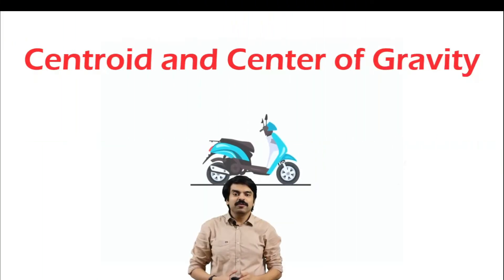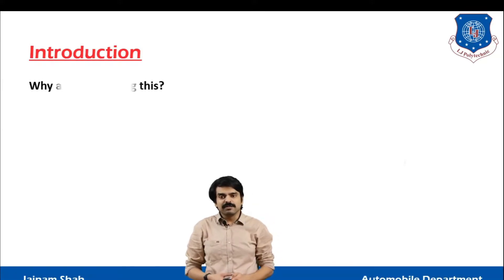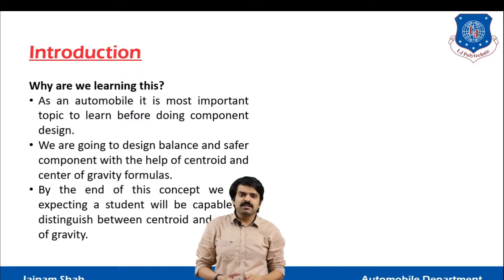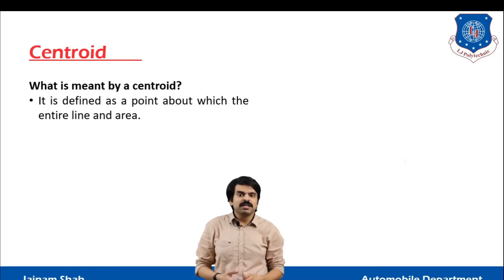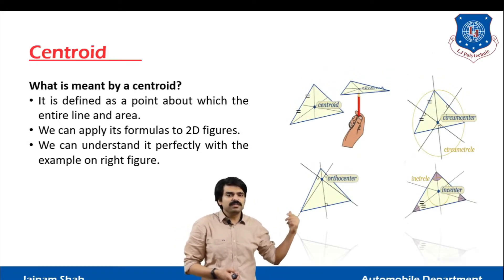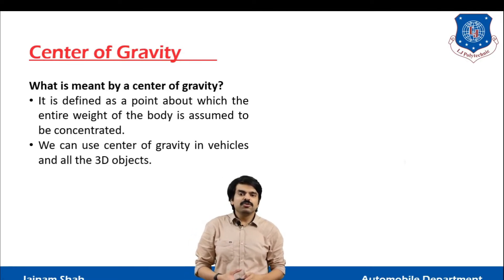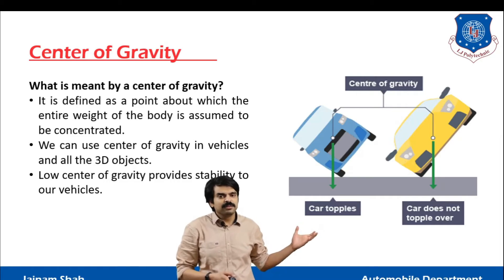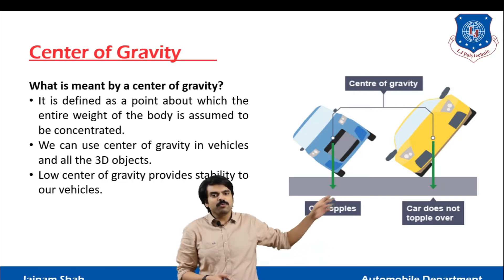Centroid of gravity